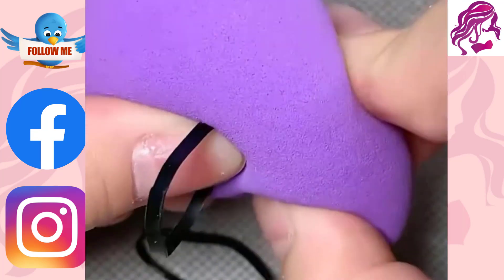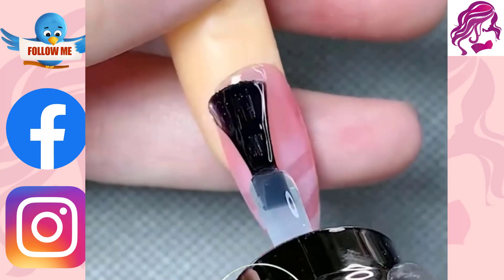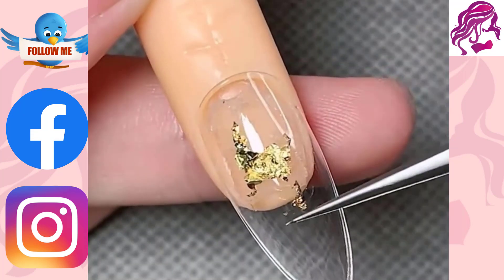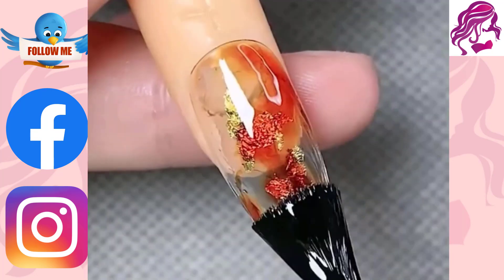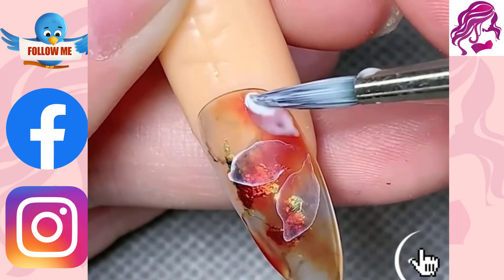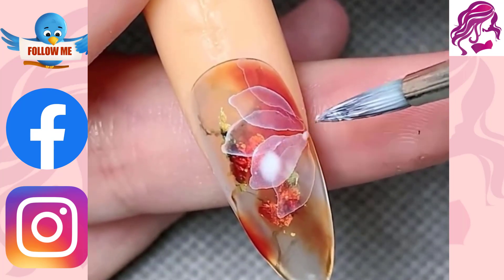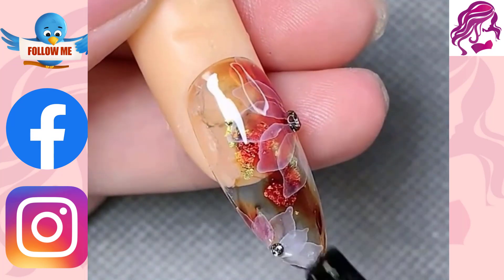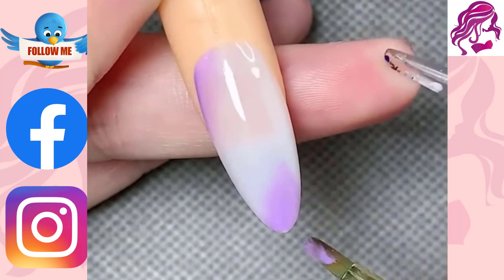New Nail Art Design | Nail Polish Tips and Tools | Nail Tutorial | Beauty & Hairstyles | Part 319